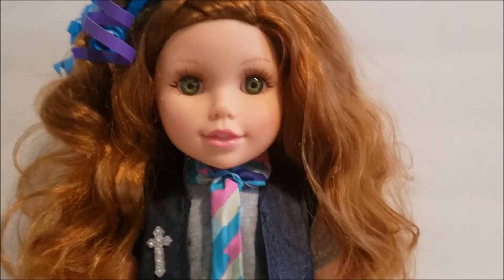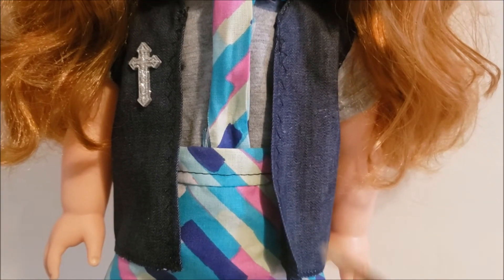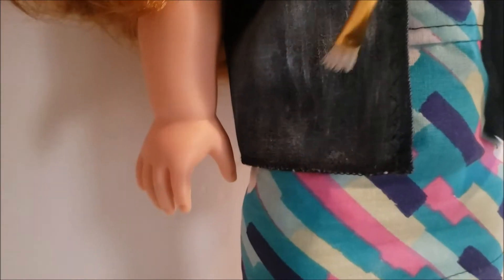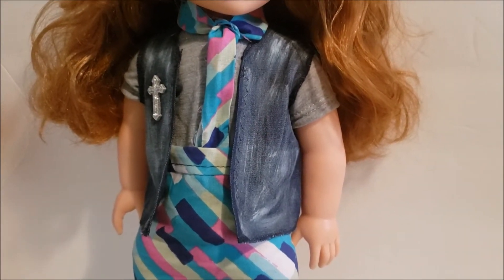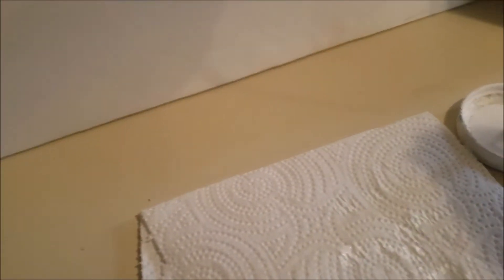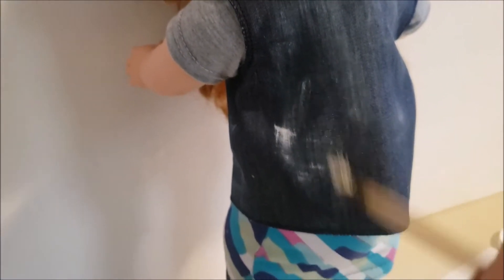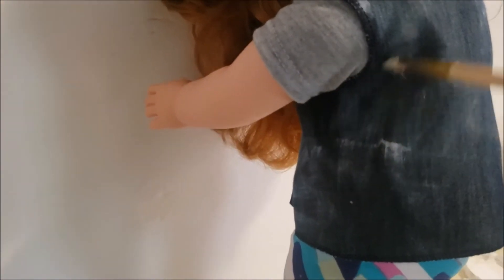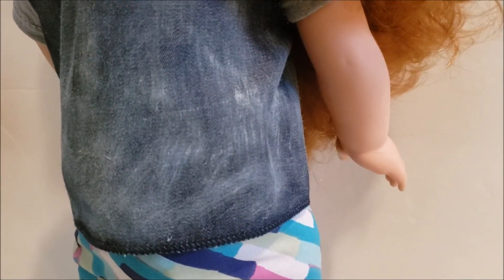DIY American Girl 80s Doll Fashion *AG Look 4 Le$$ (Inspired by Courtney Moore)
Rhonda
Do you like Toys? Then you will love to join the LADL Community.

Join us Monday - Friday on LADL Blog.